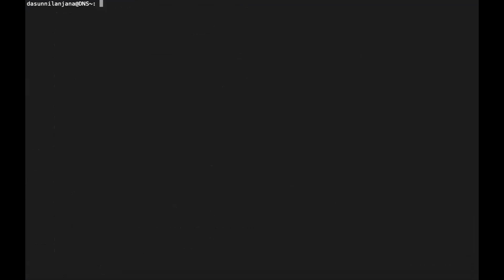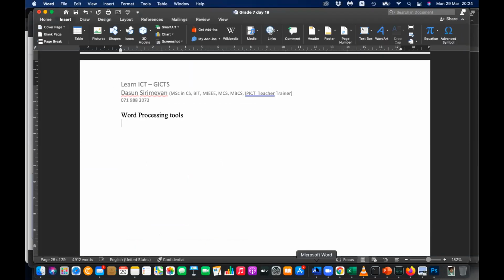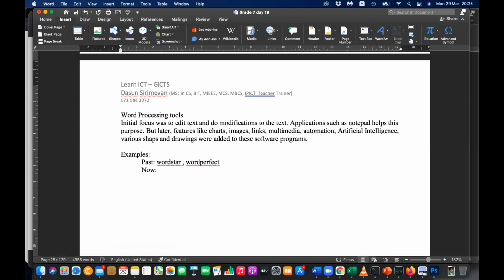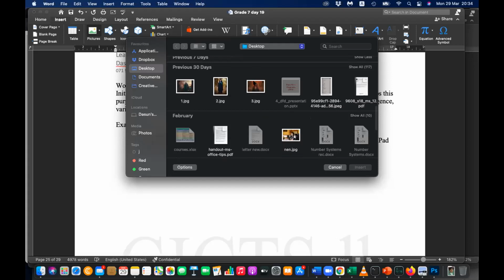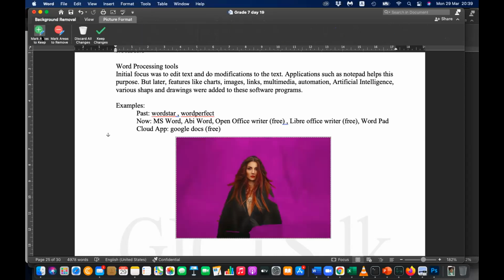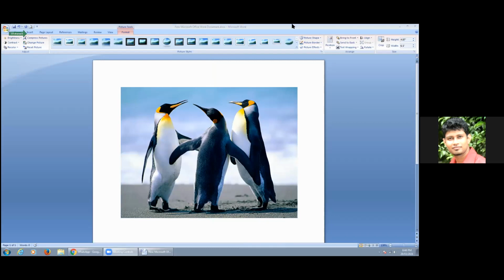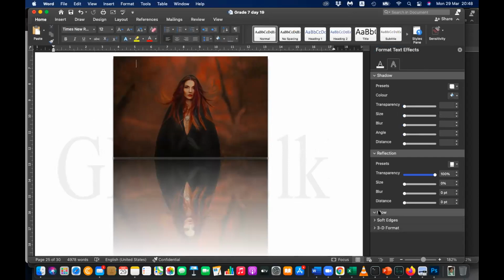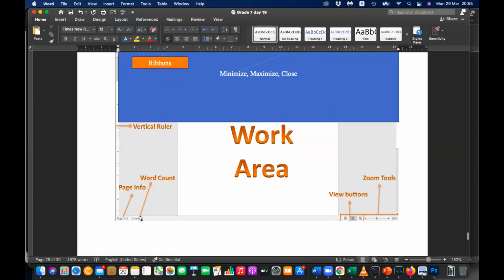Grade 7 English Medium ICT Day 21 Part 1